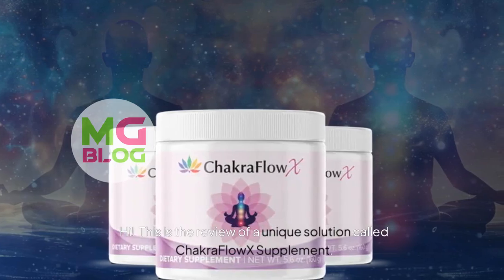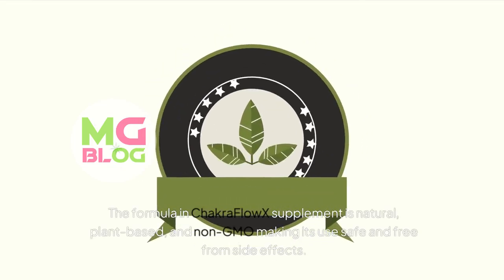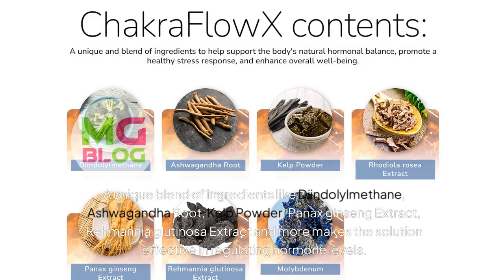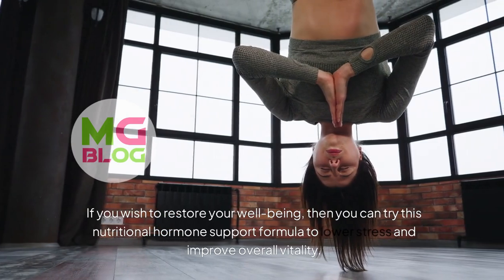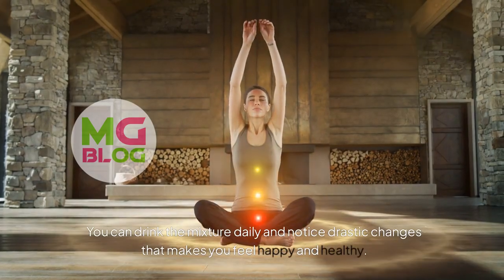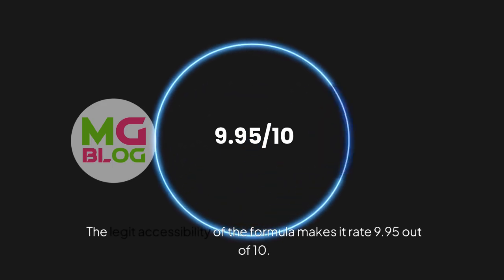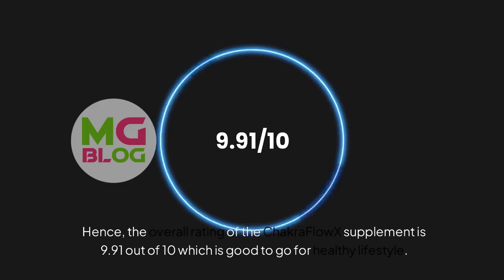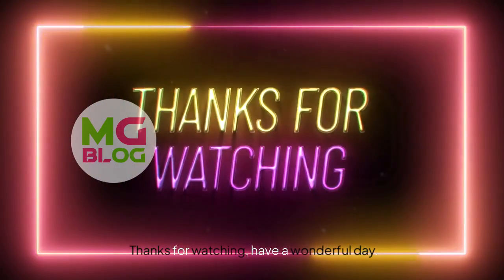ChakraFlowX Review: WARRNING! Don't Fall for the Hype!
ChakraFlowX is a supplement marketed as a tool to enhance manifestation abilities by aligning and balancing the body's chakras. The product claims to harness the power of natural ingredients to help users achieve a state of mental clarity, emotional balance, and spiritual alignment, which are believed to be essential for successful manifestation practices. Ingredients in ChakraFlowX typically include herbal extracts, vitamins, and minerals that are purported to support energy flow and promote a sense of well-being. Despite its ambitious claims, ChakraFlowX has received mixed reviews from users. While some individuals report feeling more focused and spiritually connected after using the supplement, others are skeptical of its effectiveness, noting that they experienced little to no change in their manifestation results or overall energy levels. Critics argue that the supplement's benefits are more likely due to the placebo effect rather than any scientifically proven mechanism. Additionally, some users have raised concerns about the supplement's price, questioning whether it offers real value for the money.
As with any supplement that targets spiritual or metaphysical outcomes, it's important for users to approach ChakraFlowX with realistic expectations and a critical mindset. Consulting with a healthcare professional is also recommended before adding any new supplement to your routine.